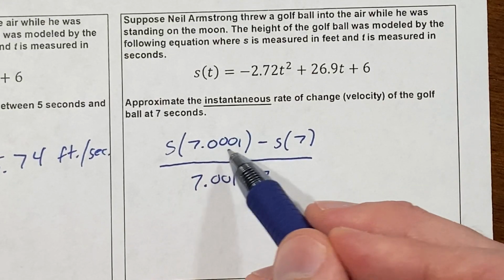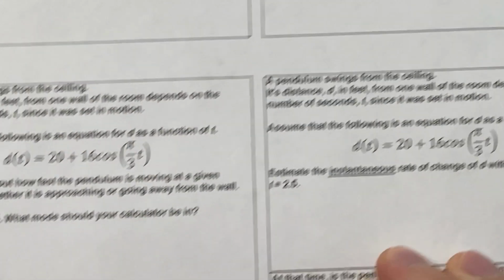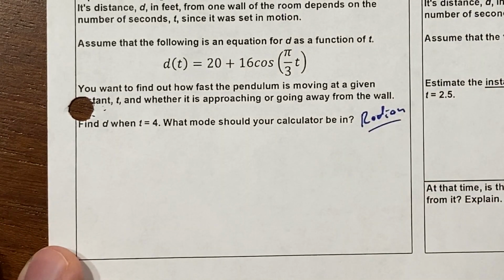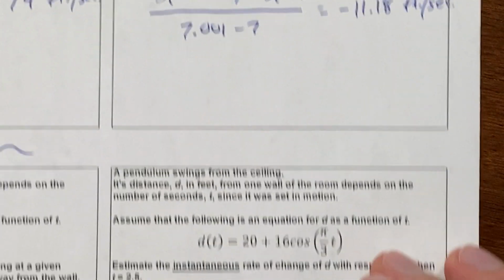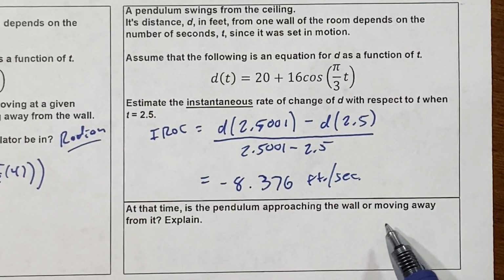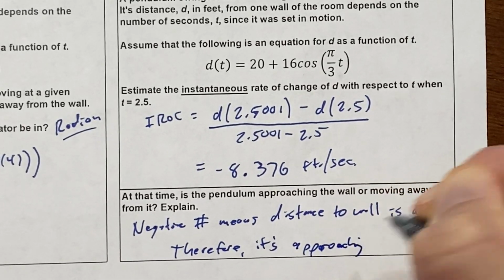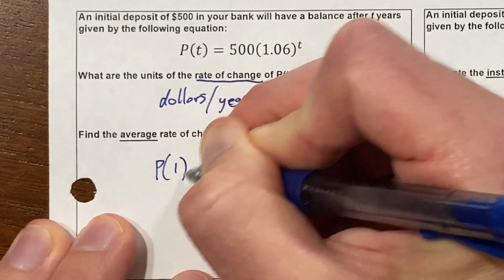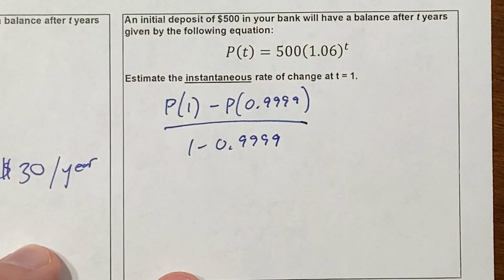More Instantaneous Rate of Change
Another introduction to finding the instantaneous rate of change of a function at a given time.